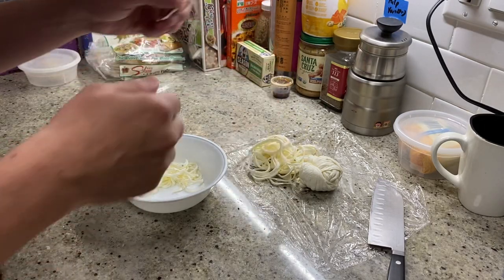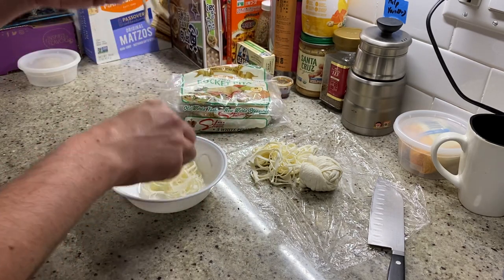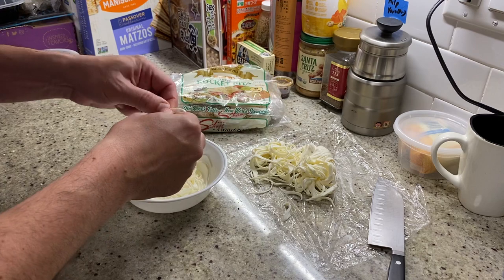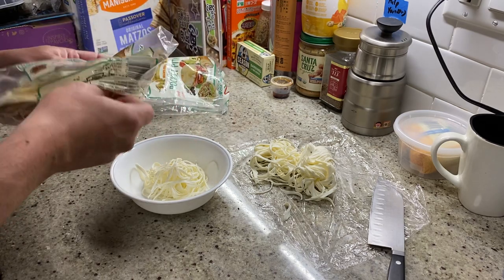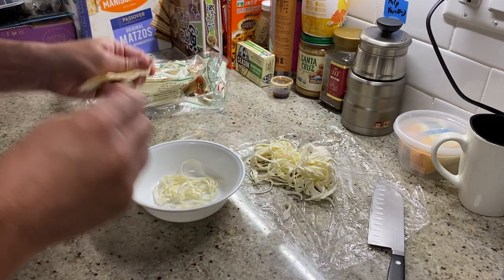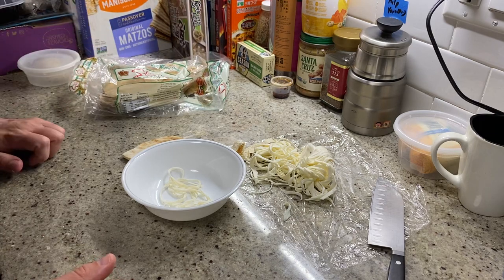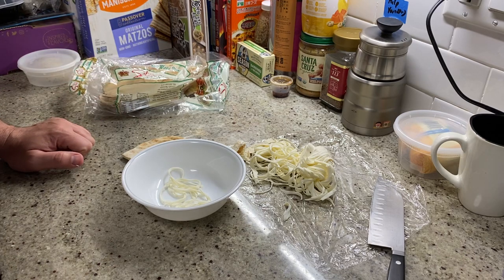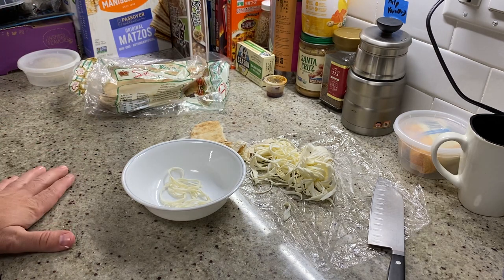Jmikola Reporting Live from the Kitchen